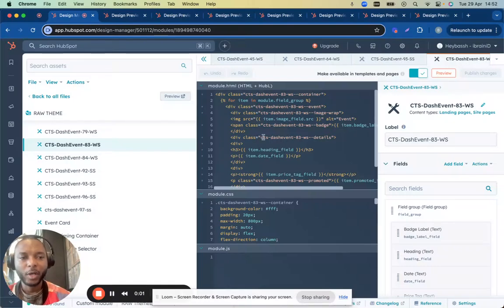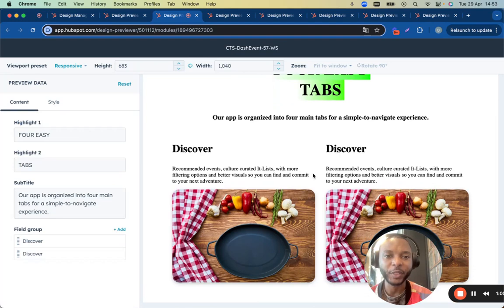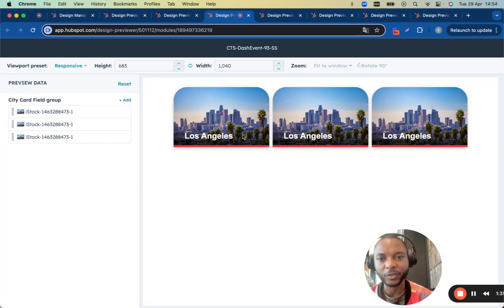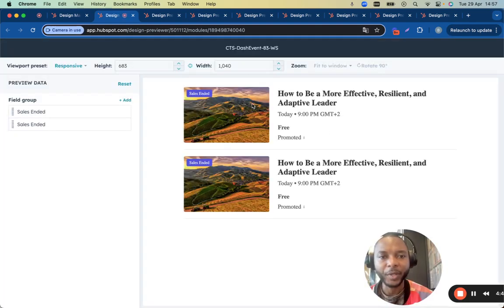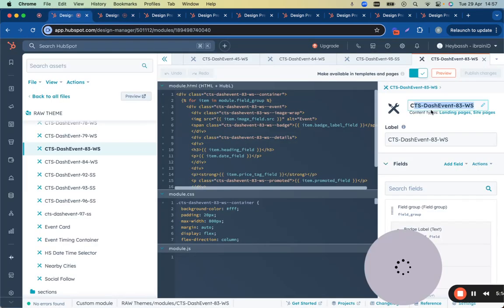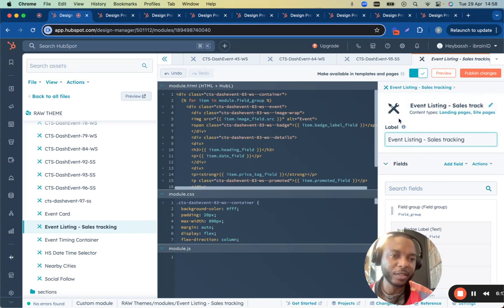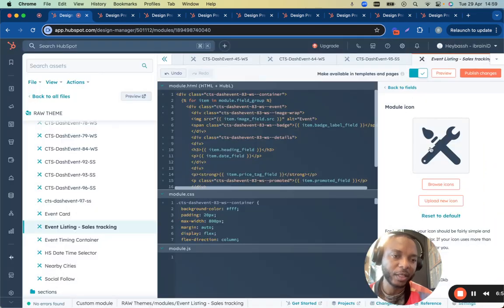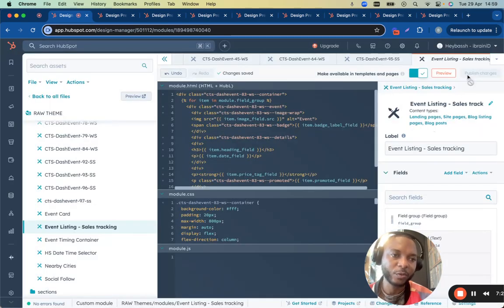How to Properly Label and Name HubSpot Custom Modules to Prepare for Theme Marketplace or Website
How to Properly Label and Name HubSpot Custom Modules (Semantic & Layout-Based Naming) to prep for Theme Marketplace.

In this video, I’ll walk you through the best practices for naming and labeling website modules (like sections, components, or widgets) based on their semantic meaning and layout structure. Whether you're working with event listings, product cards, or custom layouts, giving modules clear, unique names ensures better organization and usability.

Key Takeaways:
✅ Semantic Naming – Use context (e.g., "City Card Listing" for city-related sections).
✅ Layout-Based Naming – If no clear context exists, name by structure (e.g., "Two-Column Fancy List").
✅ Consistency Matters – Keep names unique and reusable across pages.
✅ Icon Selection – Choose icons that match the module’s purpose for better visual recognition.

Examples Covered:
"Two-Column List with Fancy Header" (Layout-based)

"City Card Listing" (Semantic-based)

"Popular Events Section" (Context + Layout)

"Image Left + Text Card" (Pure layout reference)

"Single Event Postcard" (Semantic + Structure)

Additional Tips:
🔹 Always check for semantic meaning before defaulting to layout names.
🔹 Use descriptive yet concise labels (e.g., "Advanced Event Listing").
🔹 Ensure marketplace-ready modules have proper categories (e.g., Landing Pages, Blocks).

📌 For Designers & Developers: Naming modules correctly improves teamwork, scalability, and future edits!